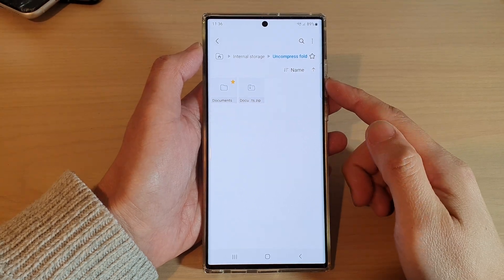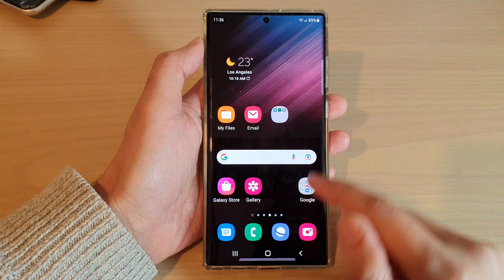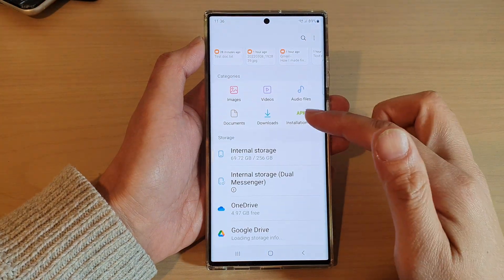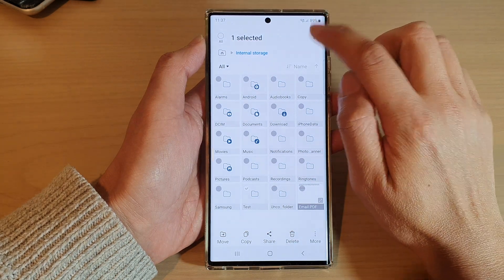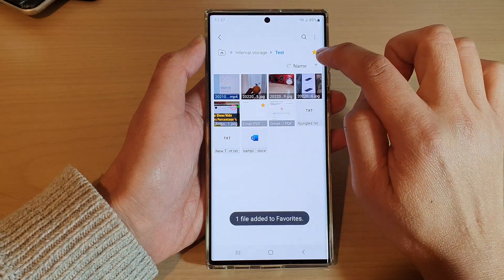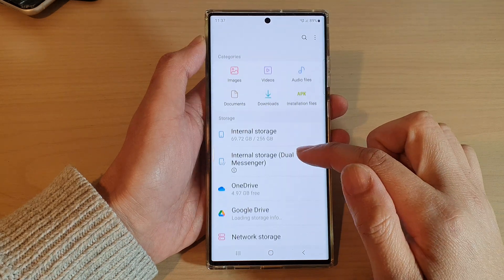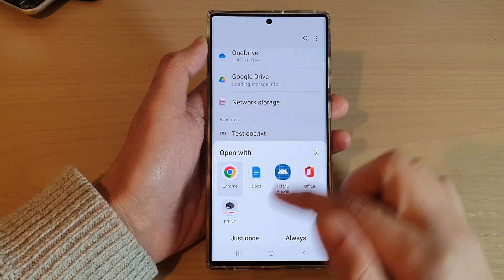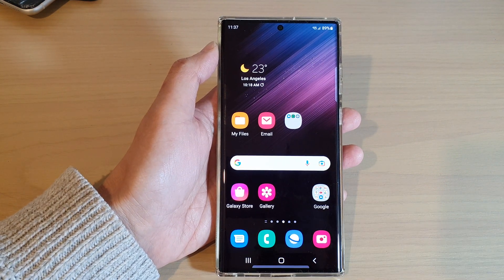Galaxy S22/S22+/Ultra: How to Add A File/Folder To Favorite In My Files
Learn how you can add a file or folder to favorite in my files on the Samsung Galaxy S22 / S22+ / S22 Ultra.